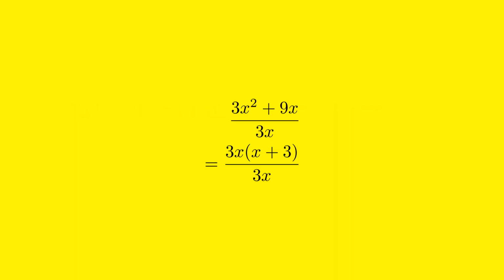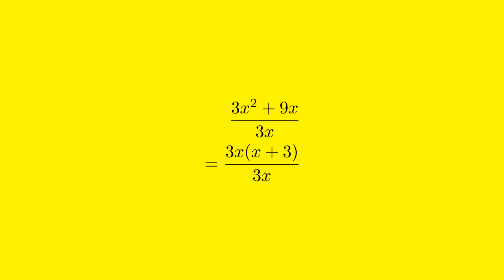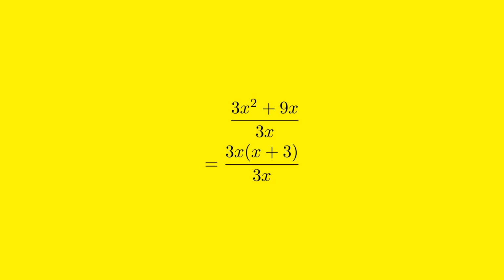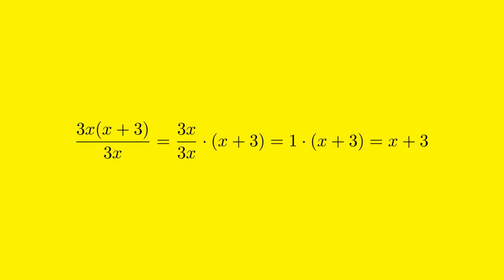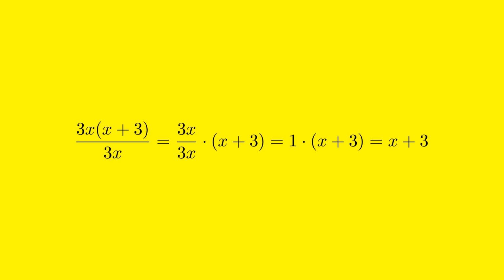Reducing Rational Expressions to Lowest Terms: (3x^2 + 9x) / 3x Simplified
Learn how to reduce rational expressions to lowest terms with this instructional video focusing on the expression (3x^2 + 9x) divided by 3x. Follow the steps to simplify the expression and get it to its simplest form.